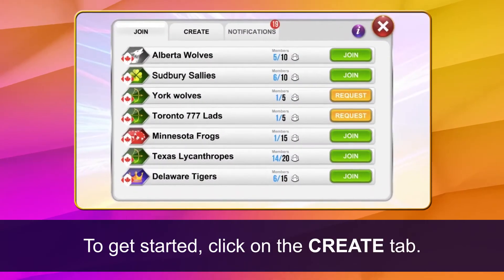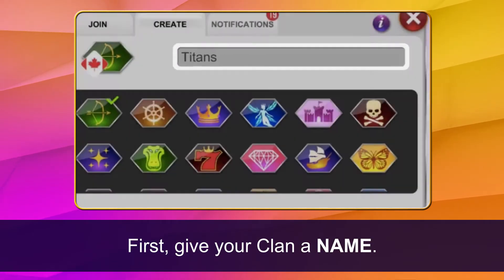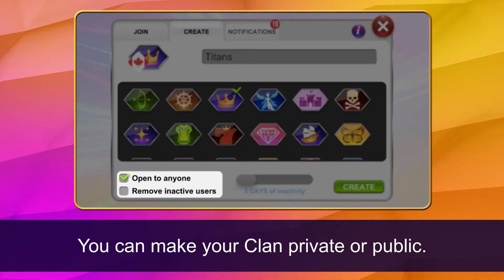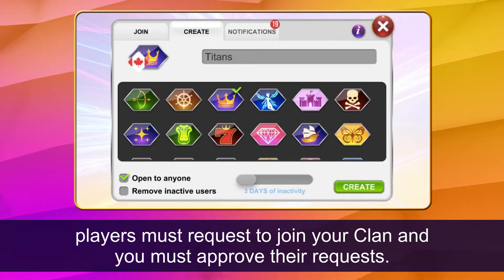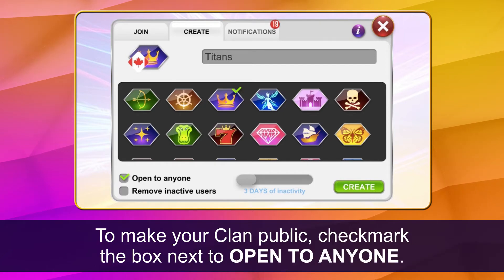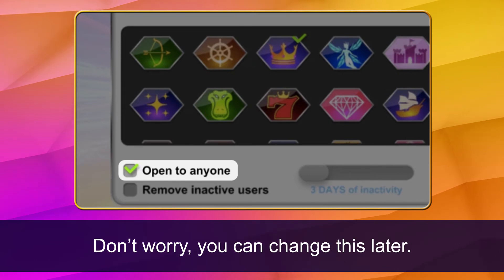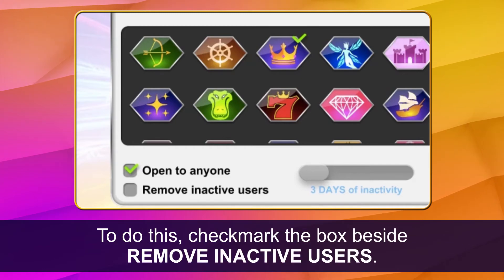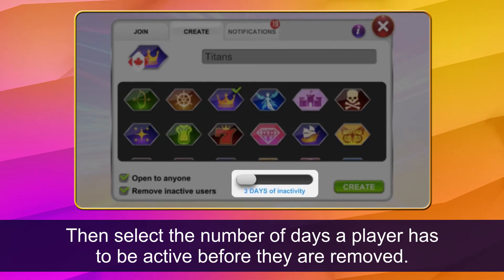Neverland Casino - CLANS Tutorial - Creating A Clan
CLANS is available now in Neverland Casino.

About Neverland Casino:
Fly off to Neverland Casino - the NEWEST, EXCITING, Features free slots casino game the app stores have to offer! Embark on your exciting slots journey as you discover worlds & slot machines without ever leaving your home! Sit and go on an adventure of new places, cities, and casino slots in your search for Neverland Casino. Meet friends along the way from around the world while you play free new slots. Play fun slots machines and exciting games like never before in this new mobile casino.

Come join your friends in Team Play - the FIRST EVER Team Slot Machine Tournament! Join forces with your friends and strangers alike for a big win of extravagant slots game trophies and the casino bonuses. Hit the jackpot with some of the best slots out there!

Get an easy 1,000,000 free chips bonus for when you sign up! Sounds like something out of a fantasy, right?! Well, we want you to be as excited as we are about the new casino slot game - one of the most fun slot machine games that you can get your hands on!

Choose from free slots games such as:
• Treasure Island
• Jungle Book
• Beauty and the Beast
• Bier Garden
• Mammoth Stampede
• Gorilla Kingdom
• Arabian Wishes
• Luck of the Leprechauns
• American Stars
• Buffalo Chief
• King Kong
• Flaming Dragons
• La Matadora
• Red Lanterns
• Zeus - King of the Gods
• Pharaohs of Giza
• Thor - God of Thunder
• Monte Carlo Nights

So, what are you waiting for?! Feel young forever in Neverland Casino!

This App contains Unique Patent Pending Features (62/683,862 and 62/683,854).